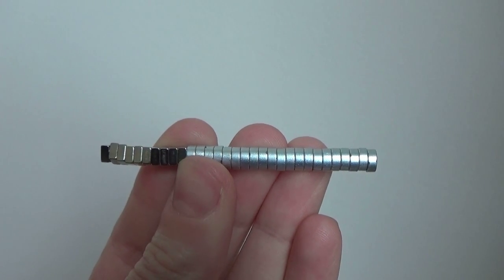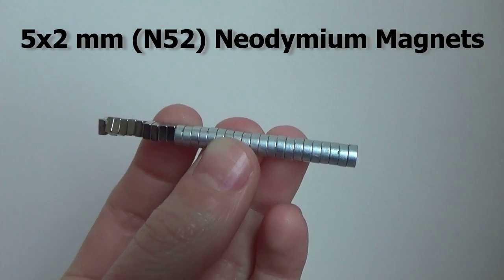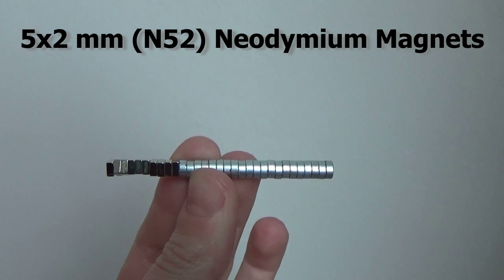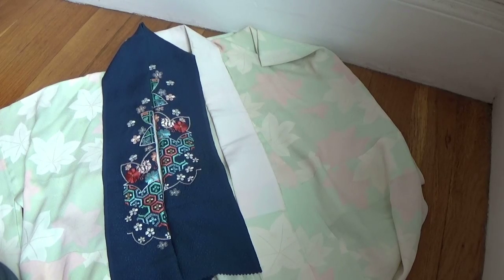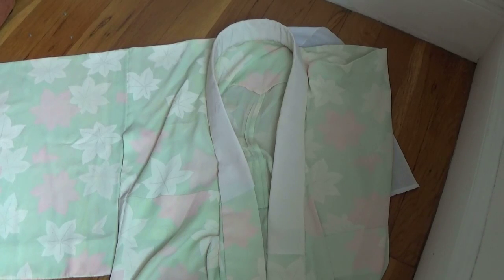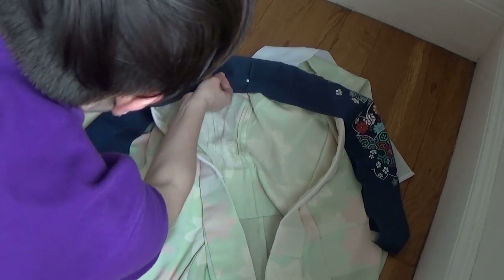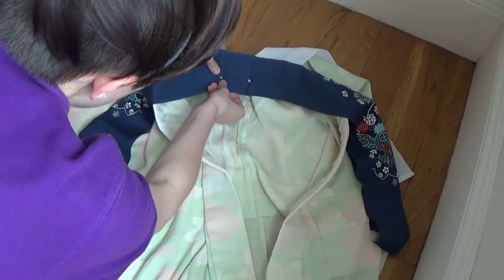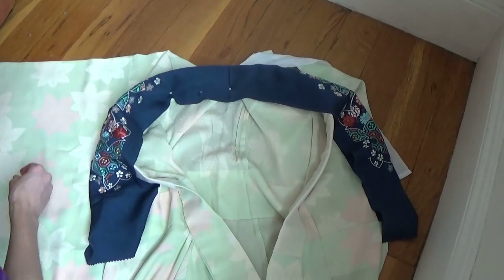Attaching a Han Eri with Magnets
Hello again!

Here's a video showing you how I attach my han eri to my juban collar.  I don't particularly like sewing, so I use neodymium magnets.  The ones shown here are 5x2 mm circular magnets, strength N52.

(ﾉ*ﾟｰﾟ)ﾉ